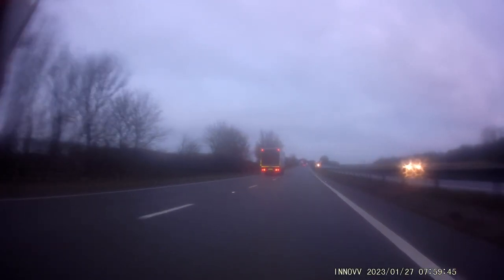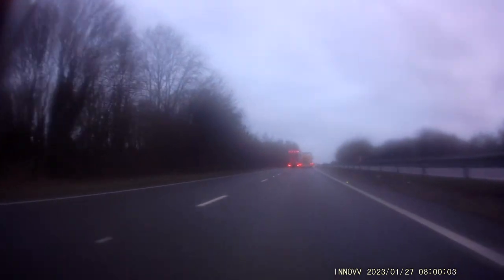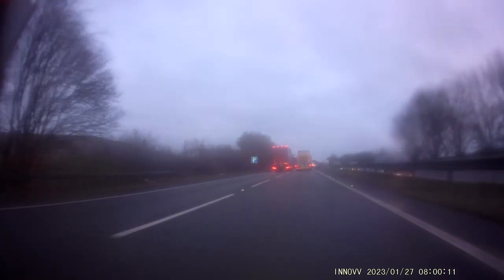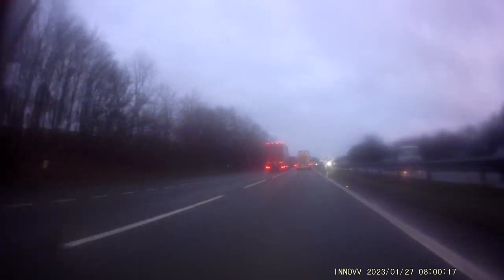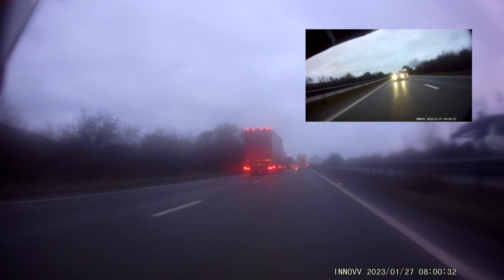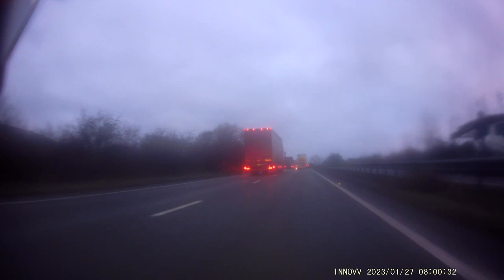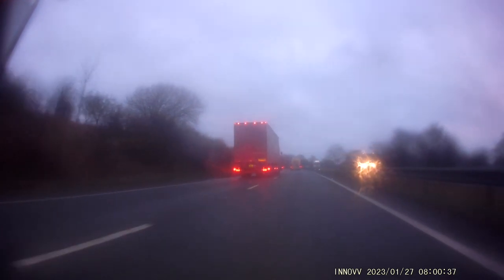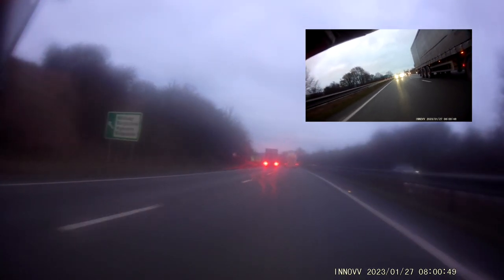HGV overtake risks on dual carriageways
Here we analyse an overtake of 4 HGVs on a dual carriageway and the risks to take into consideration before moving past.

At 3 Counties Motorcycle Training we provide CBT, DAS and Advanced level training for motorbike riders in Berkshire, Hampshire and Surrey.